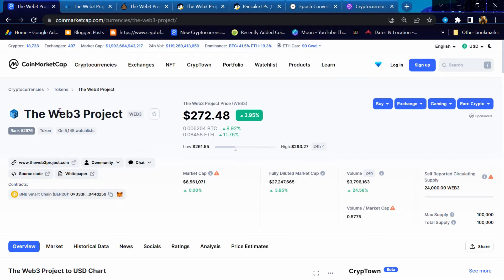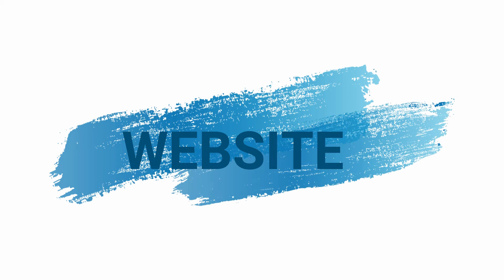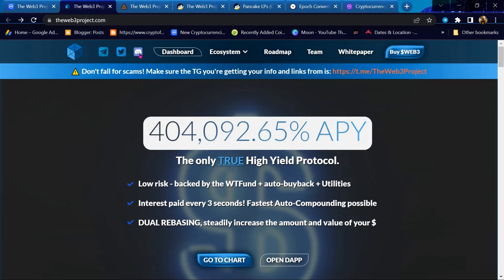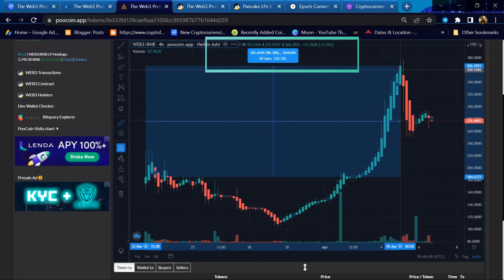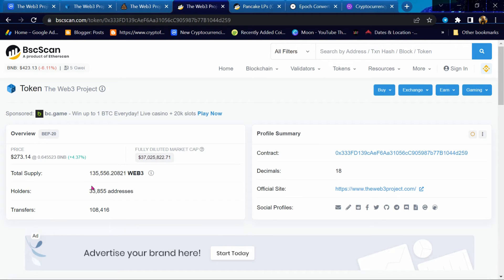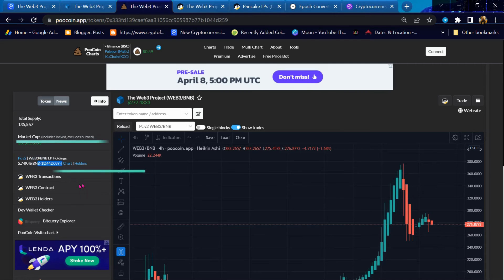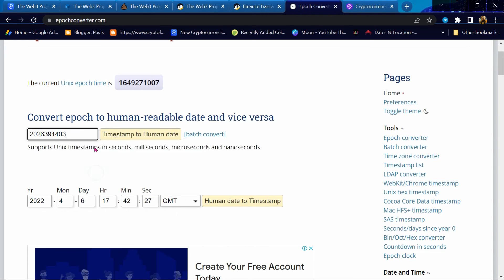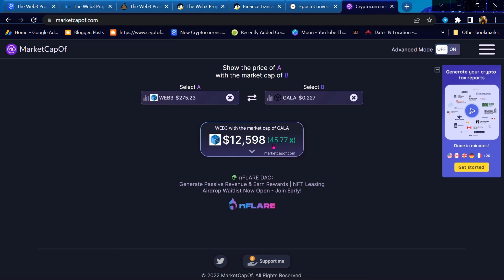The Web3 Project Coin Technical Review || Web3 !! What is Web3 Project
This Video is only for Education Purpose. I am not financial Advisor Invest in crypto at own risk Please check everything before invest.